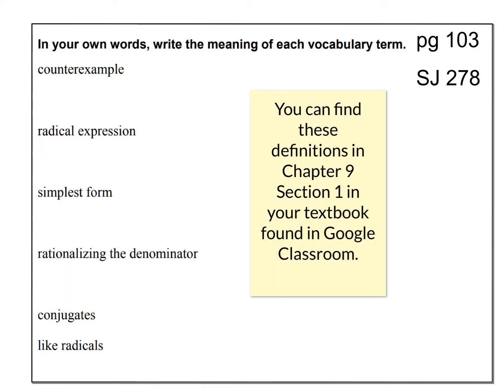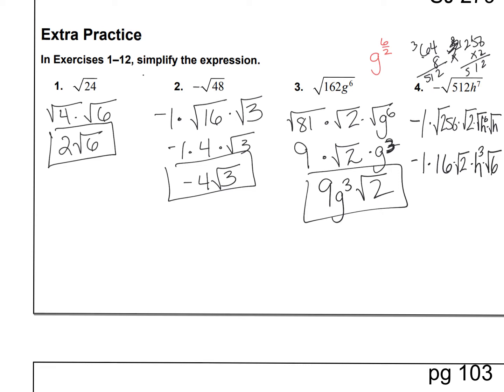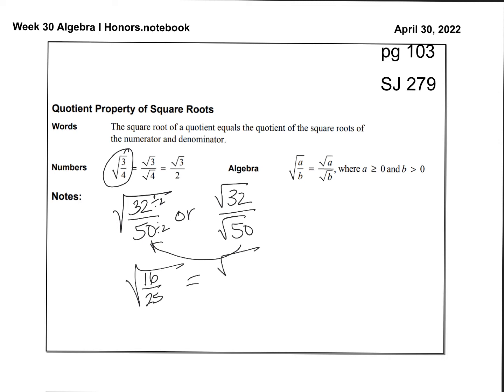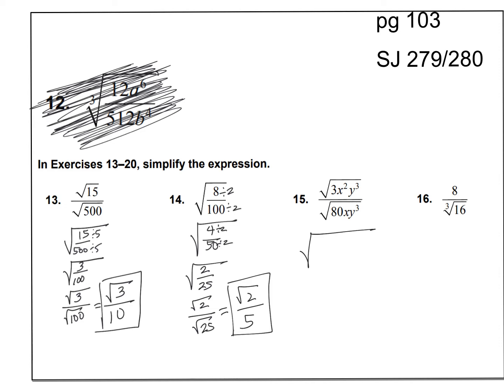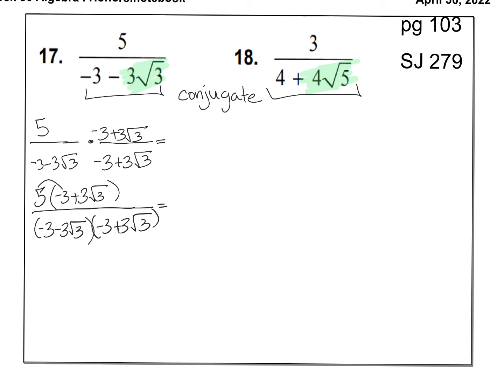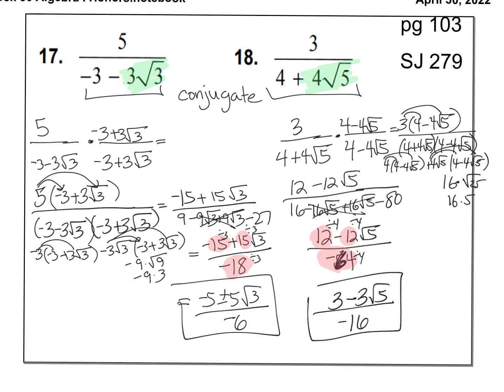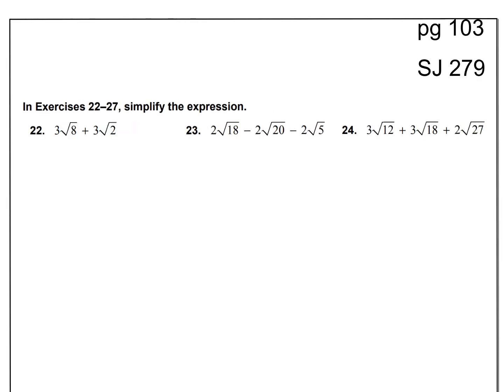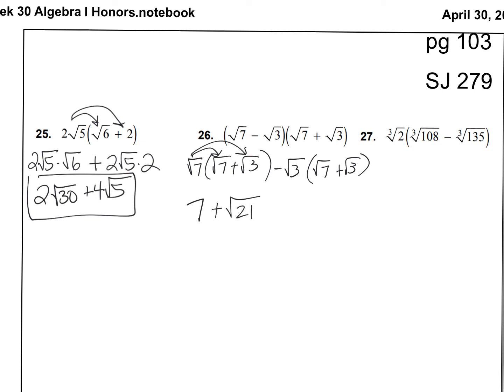Week 30 Algebra I Honors.mp4